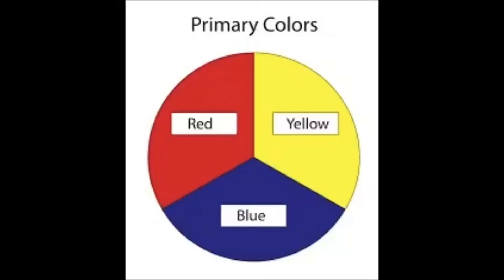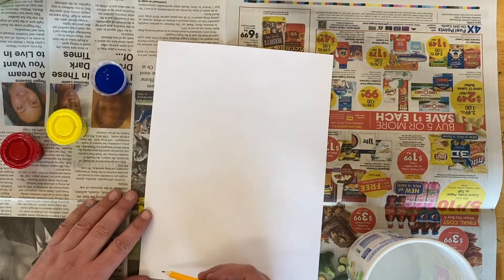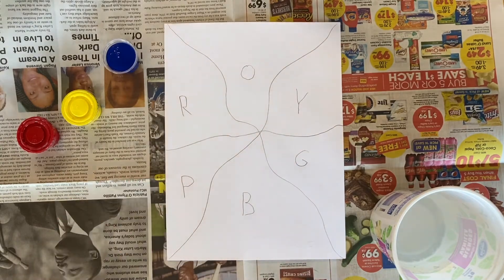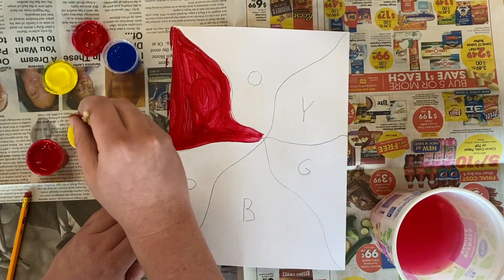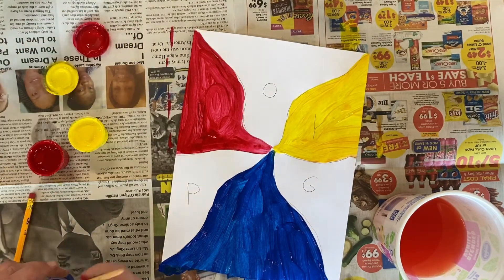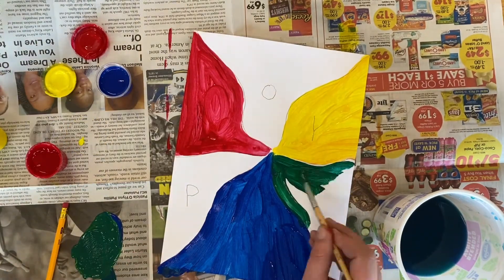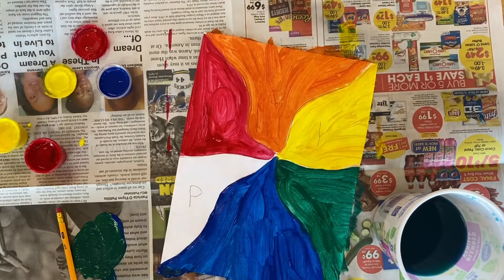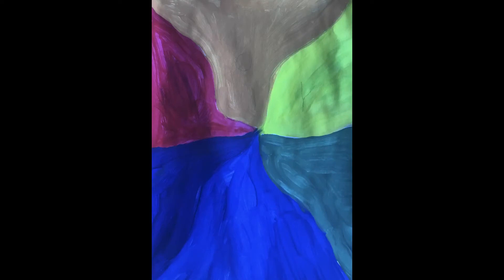Primary and secondary color backgrounds